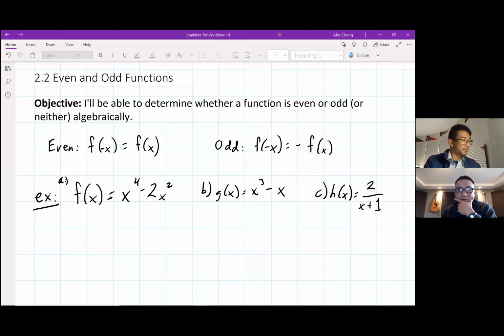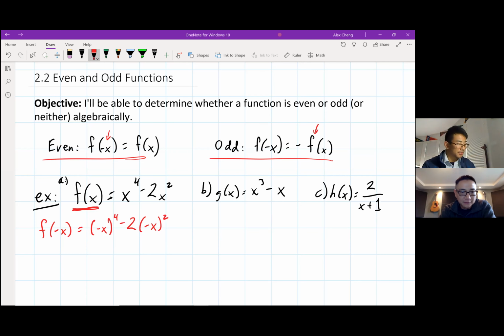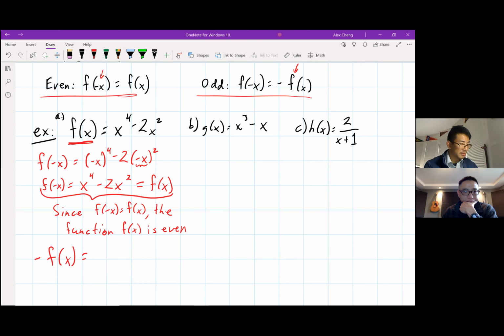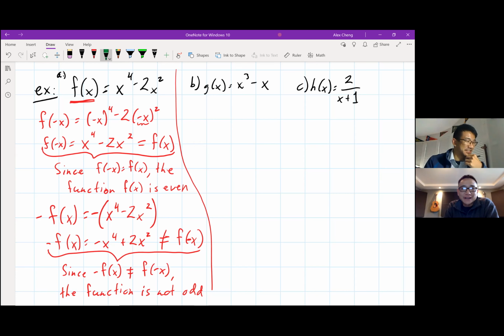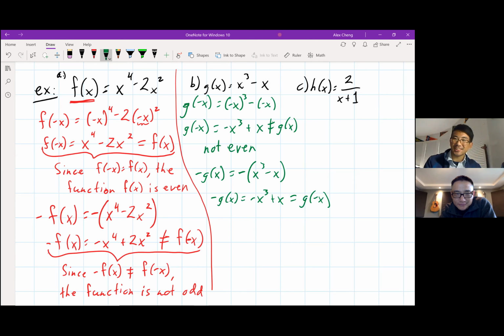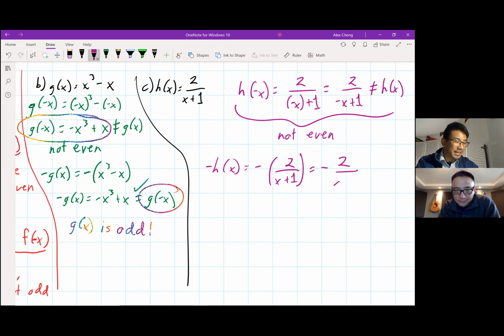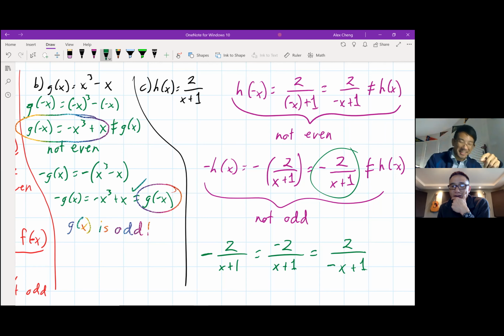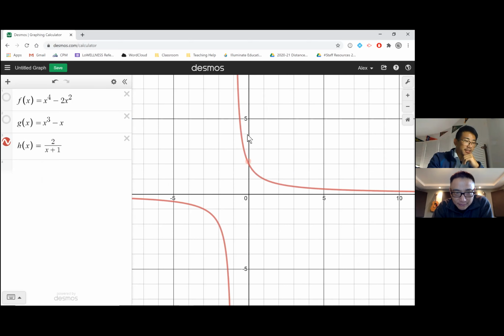PCA 2.2 Odd vs Even Function Examples (Algebraic)